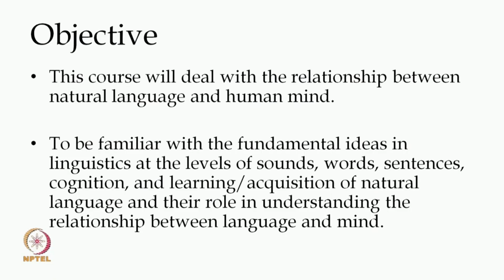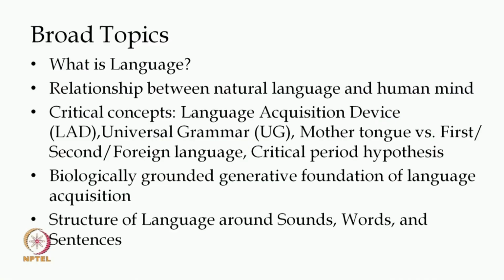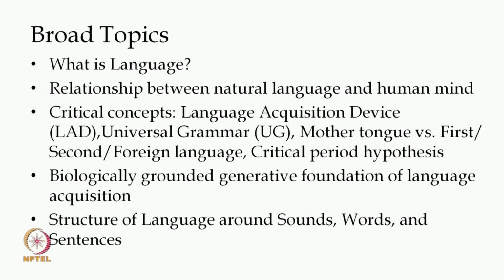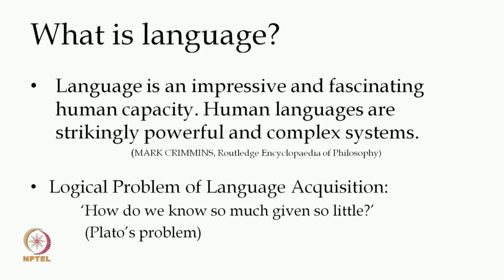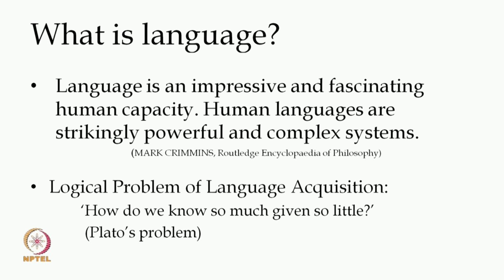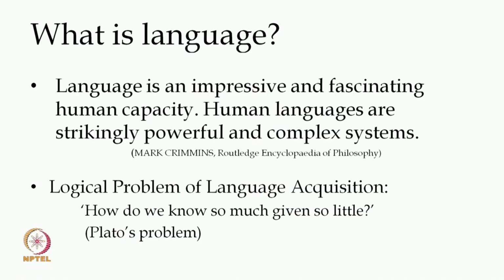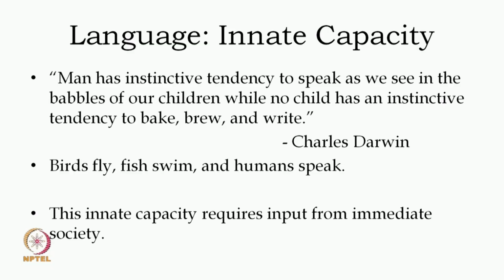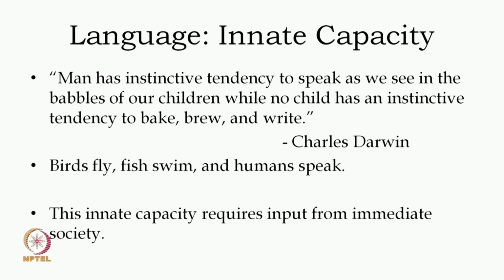What is language